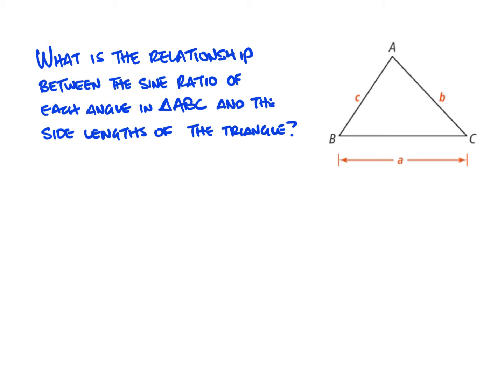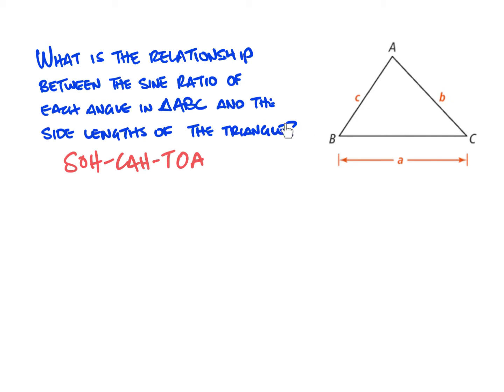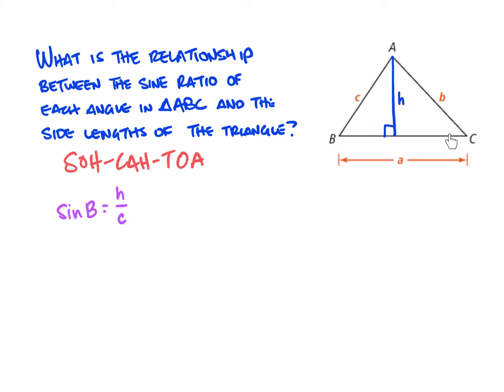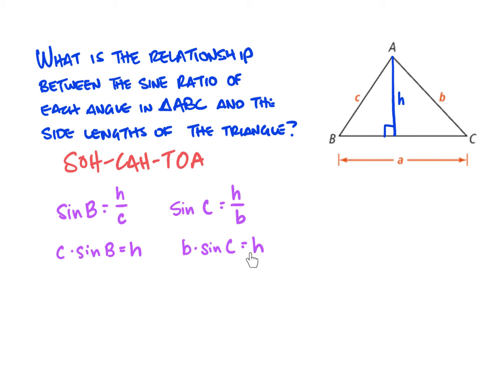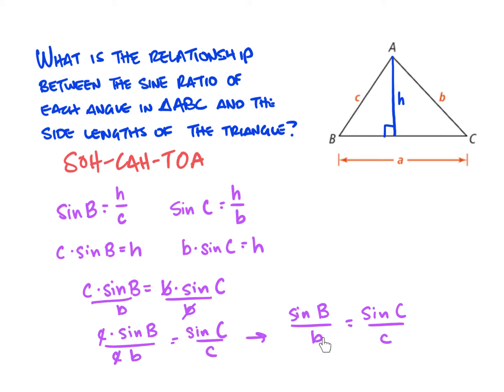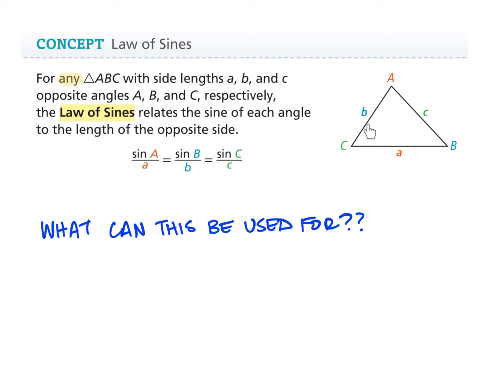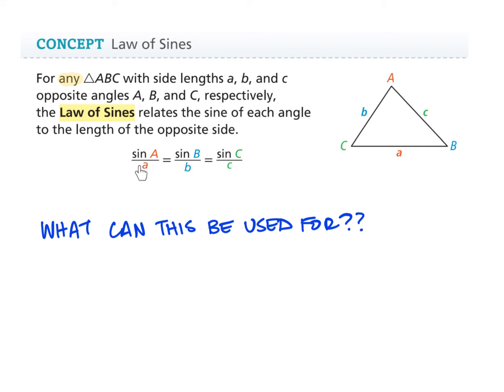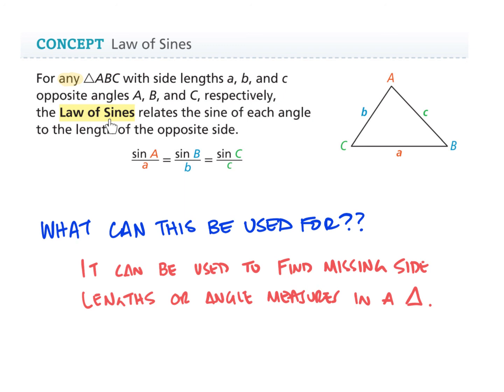8-3 Law of Sines